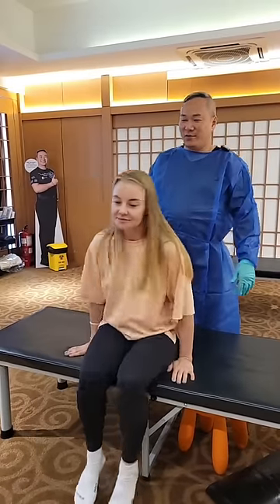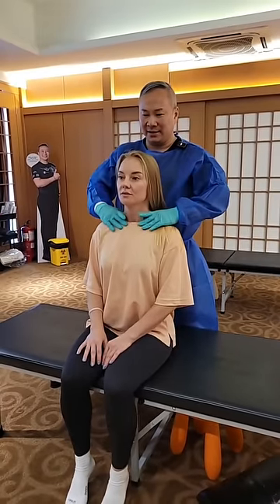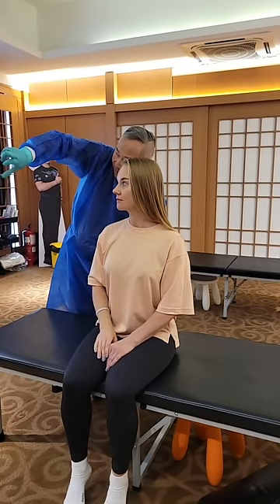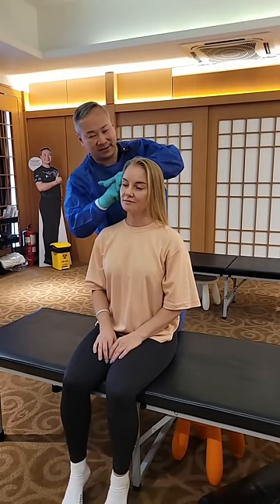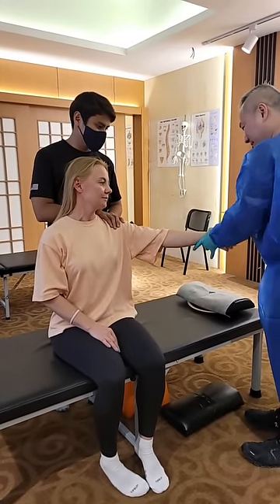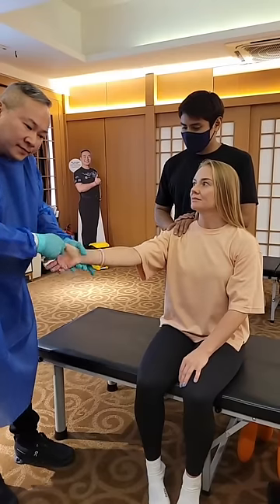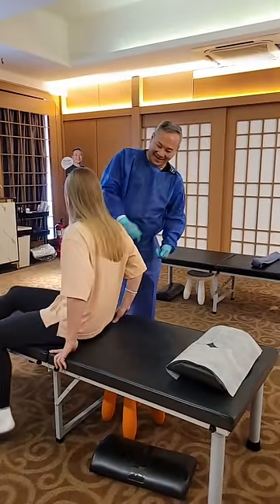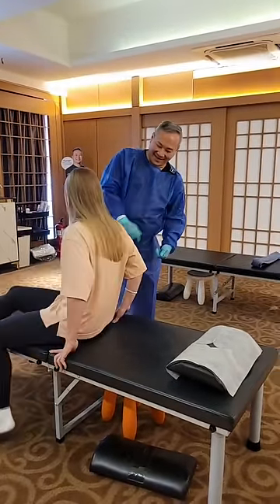Chris Leong Treatment Neck and Lower Back Problems😱